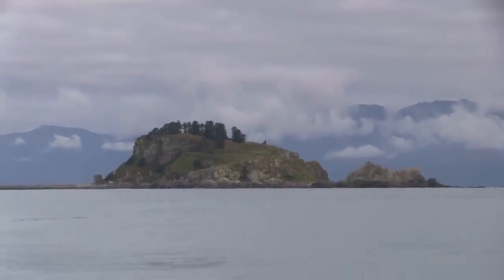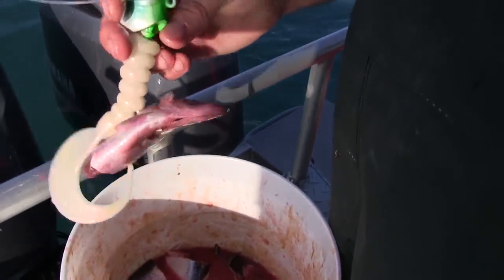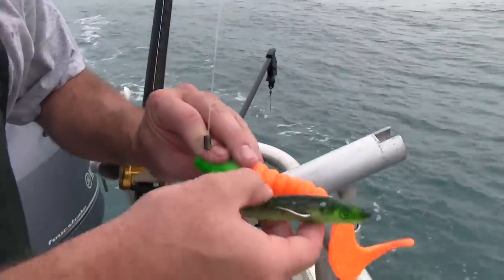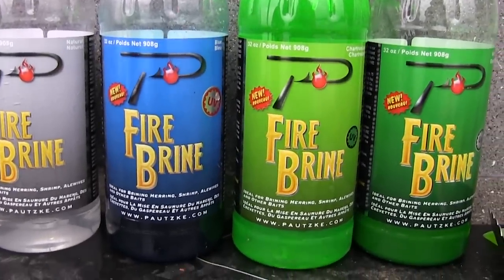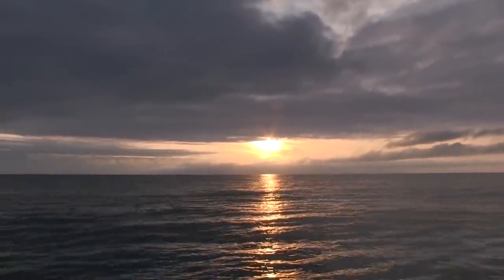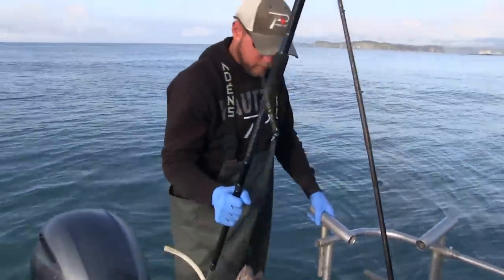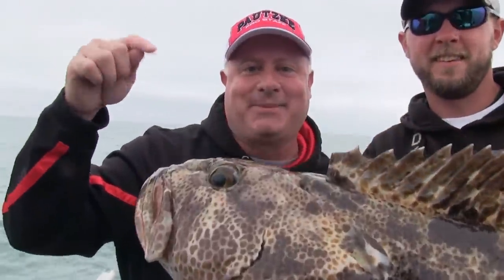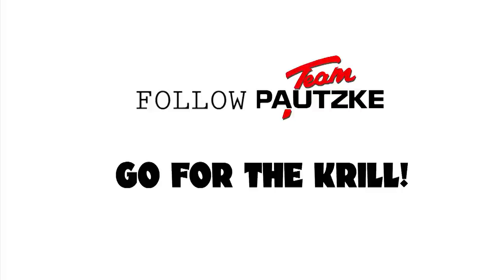Alaska Yellow Eye & Lingcod Fishing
Many argue Alaska offers the best yellow eye, rockfish and lingcod fishing in the world. Without hesitation, Team Pautzke flew north to Anchorage, hopped on a plane to Kenai and drove to Seward to hop on a boat in search of trophy bottomfish action.

Rather than hire a guide, two of our pros, Luke Haman of Kenai River Guides and John Albrich searched the topographic charts to find remote islands where we could test our brines and scents and see how well we could catch fish, even with no prior experience. None of us had ever fished this area, roughly 100 miles from Seward. Fortunately, success echoed the entire three days we spent on the Pacific Ocean.

Armed with herring marinated in Pautzke Chartreuse Fire Brine and Halibut & Rockfish Nectar, we dropped our herring tipped jigs to bottom in search of rocky pinnacles and were able to induce strikes on every drift from various rockfish species. Combined with world class scenery, intimate encounters with wildlife and rare calm, sunny days on the open ocean, it was an unforgettable experience we'll all never forget.